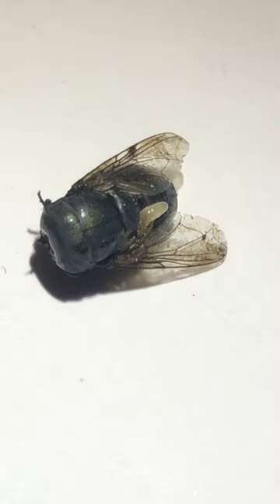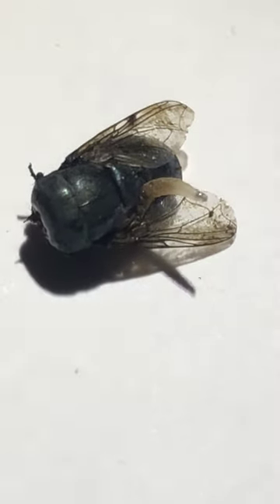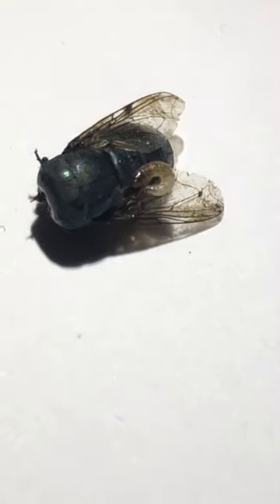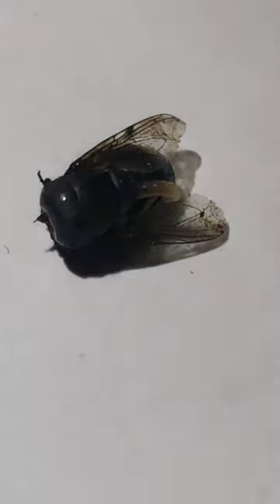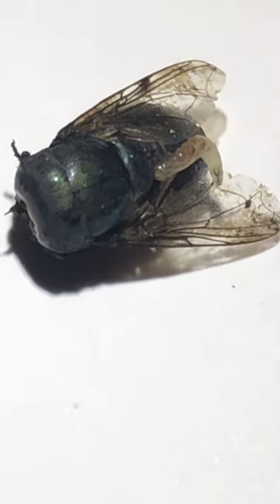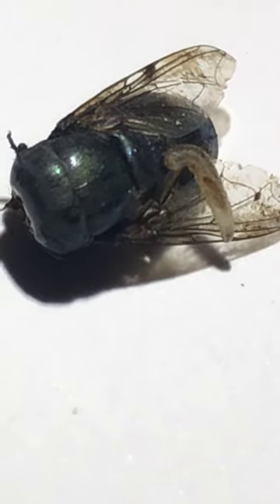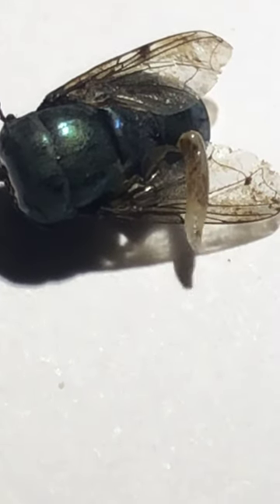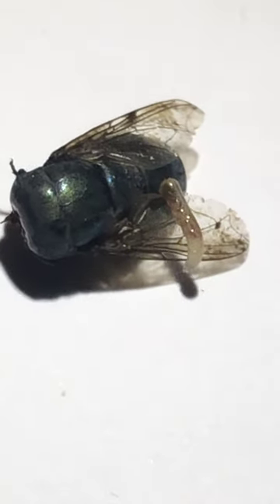Complete Metamorphosis | Oozing out of larvae from adult bottle Green fly